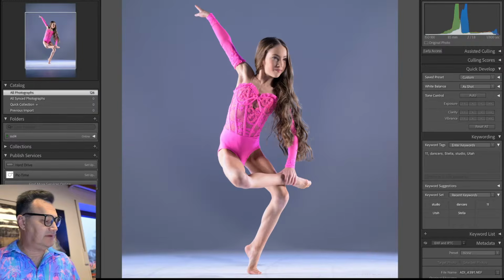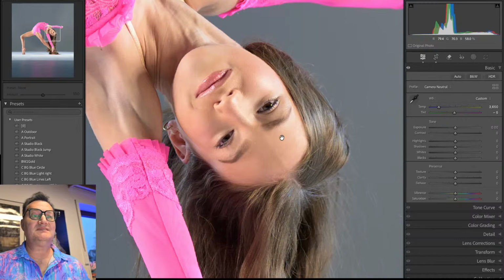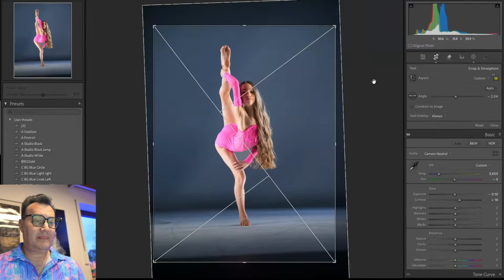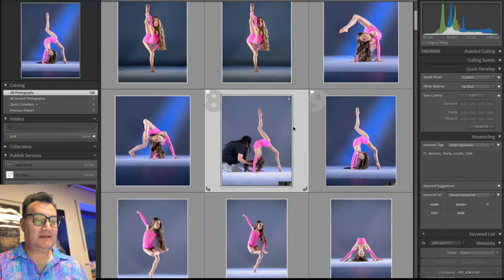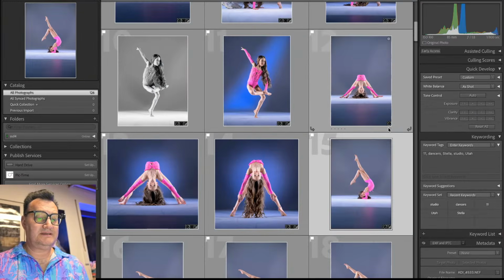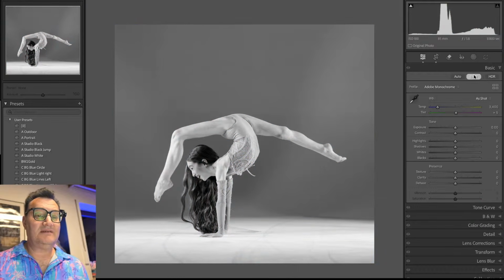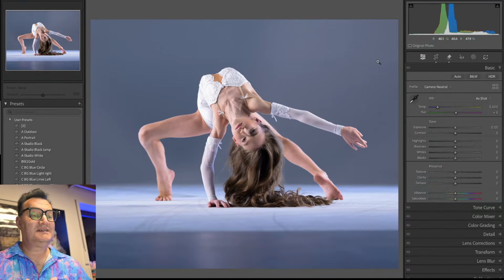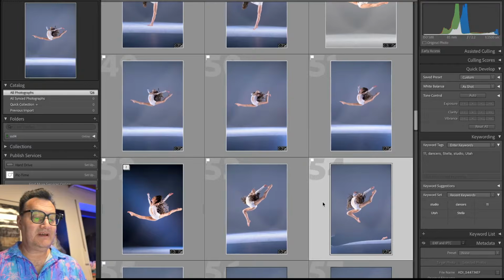Editing Studio Session with dancer Stella